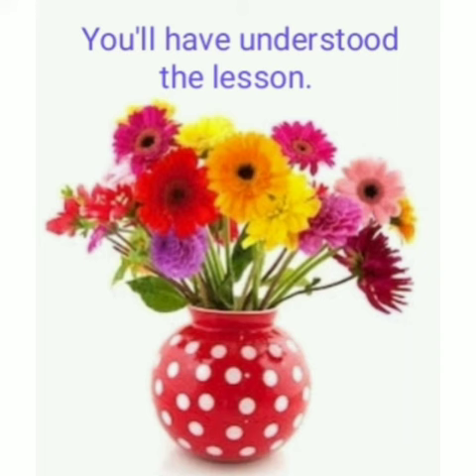KPSG /2/EVS /Neighbours and neighbourhood (Revision) /vid 1